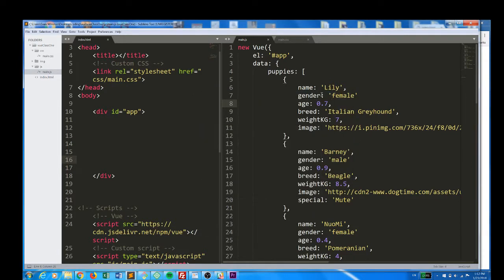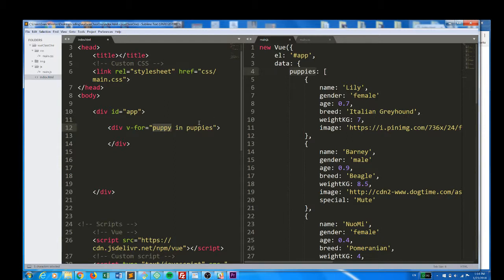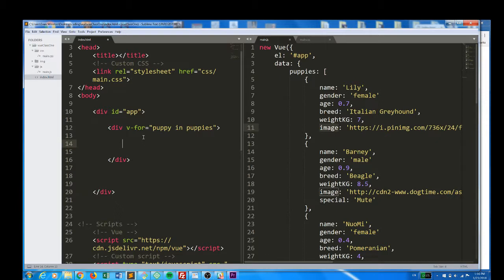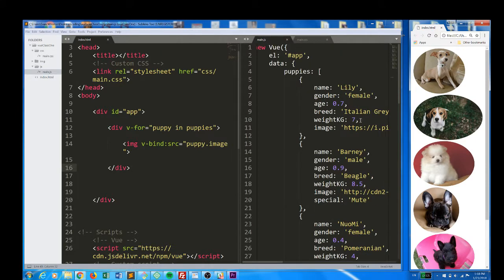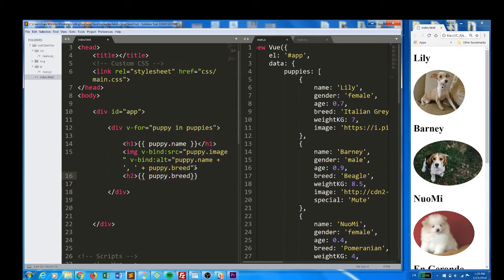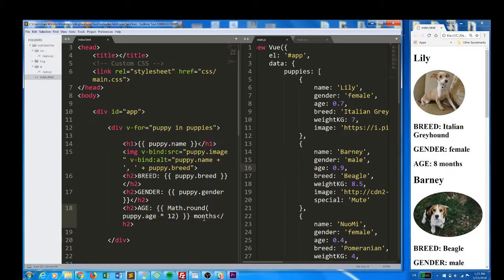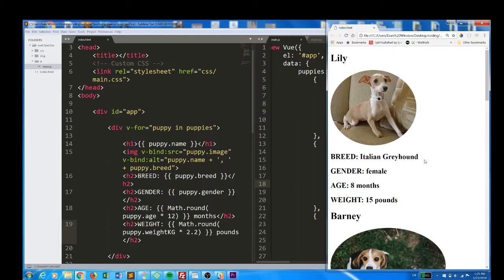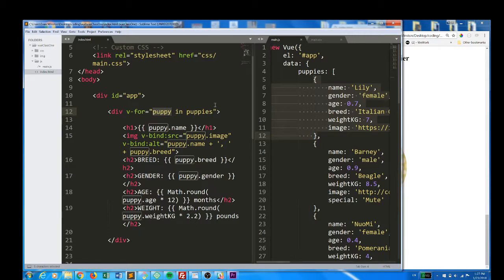5 v-for directive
Demonstration of the v-for directive using vue.js.